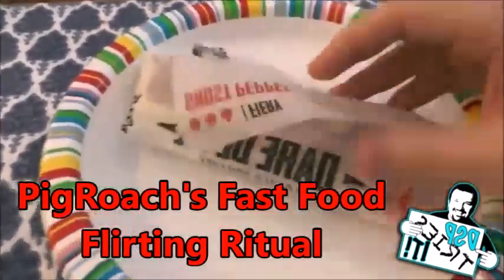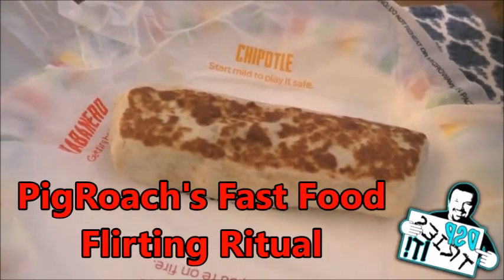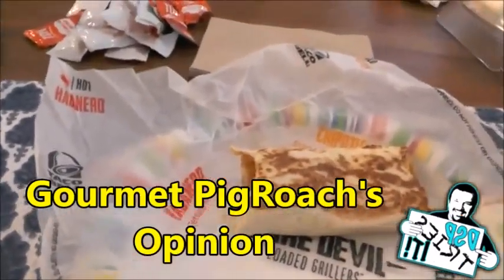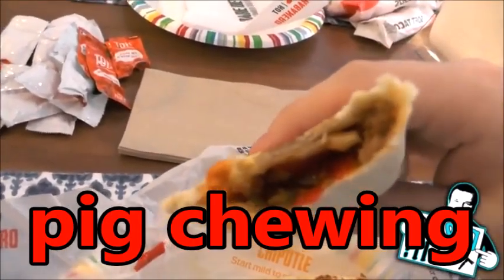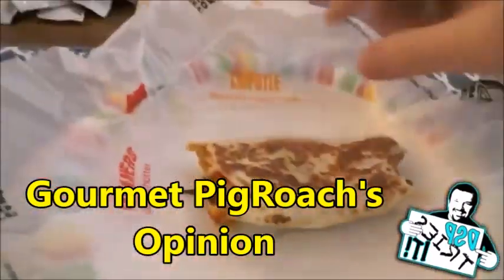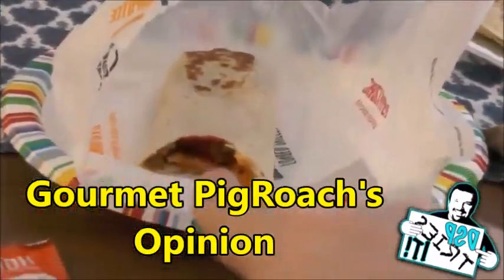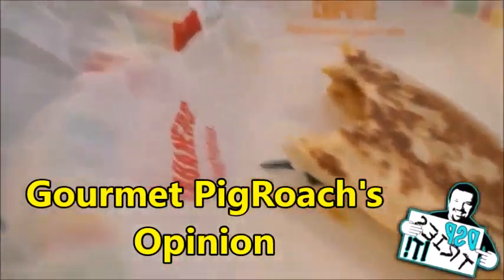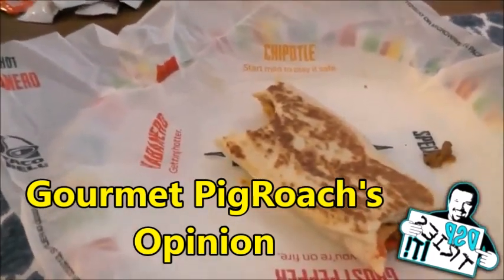DsPgaming--this is how you don't devour 91--OLD footage--